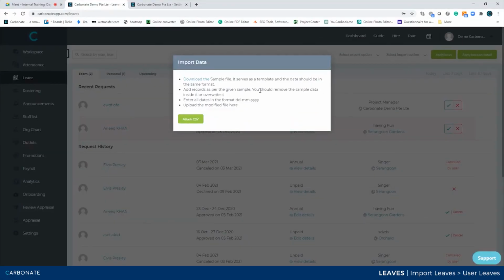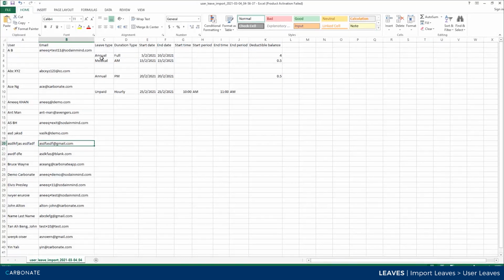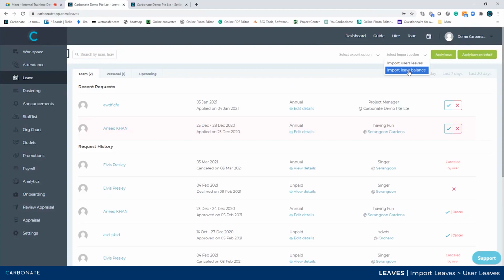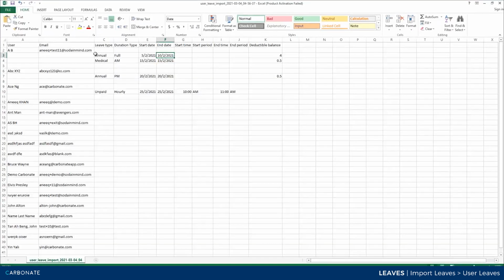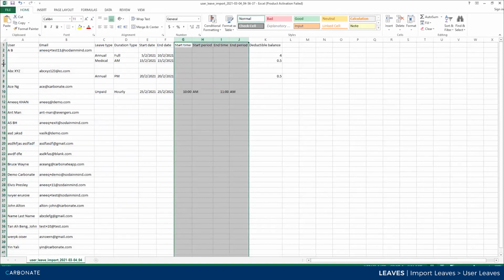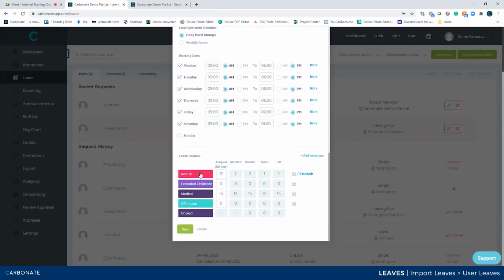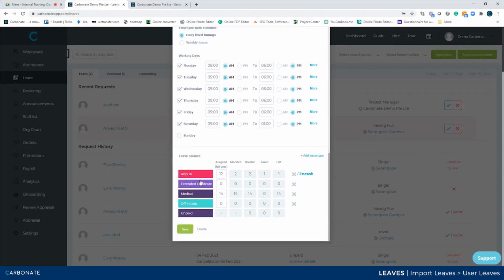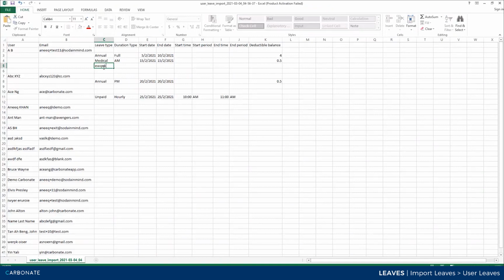Import user leaves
"After you sign up on the Carbonate HR app and complete the company settings, you will need to import the staff leave records.

It is a really simple task. It will take you only a few minutes to import the staff leaves records into the Carbonate HR app"